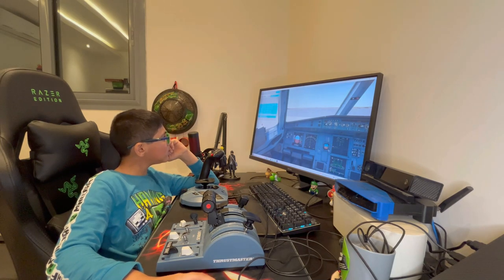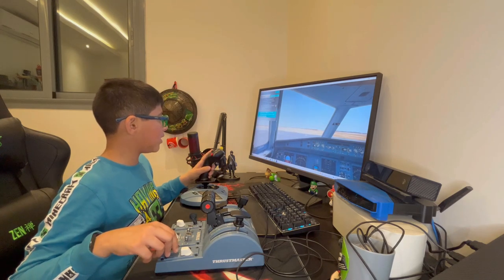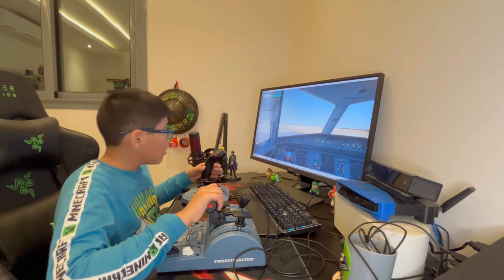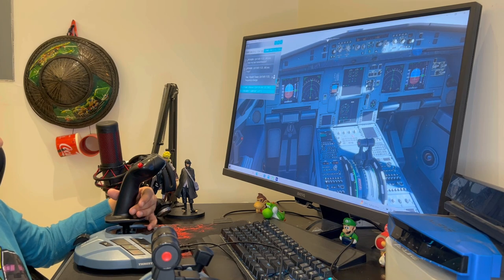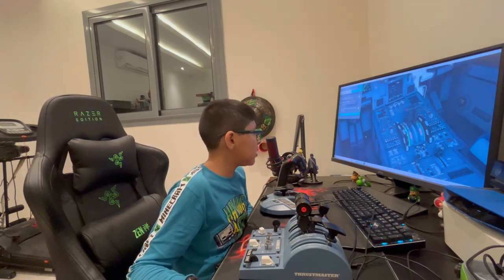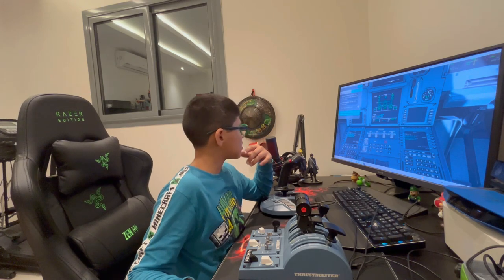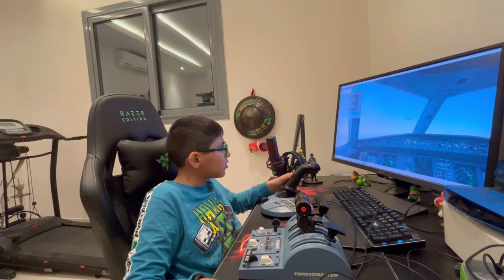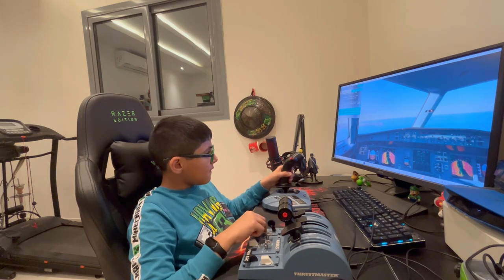Cockpit Adventures - Flying Riyadh to Doha with Qatar Airways in Microsoft Flight Simulator and TCA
Epic Flight Across the Gulf with Captain Mohamed - Riyadh to Doha Microsoft Flight Simulator Gameplay

Buckle up for an exhilarating flight adventure as legendary pilot Captain Mohamed takes the controls from Riyadh, Saudi Arabia to Doha, Qatar. Using the immersive TCA Thrustmaster CAPTAIN PACK, experience every switch, gauge and control like a real commercial pilot as you command the virtual Qatar Airways Airbus through take-off, cruise and landing.

Gaze out the cockpit windows at the stunning aerial views stretching across the Arabian Gulf. Trace the coastlines of eastern Saudi Arabia and the Qatar peninsula as colorful cities and sandy beaches whiz by thousands of feet below. Test your mettle handling real-world air traffic and weather conditions with Captain Mohamed guiding your way.

Whether you dream of soaring through the skies or simply love exploring new destinations, this virtual journey aboard the national carrier of Qatar brings the magic of international air travel to your screen. With Captain Mohamed at the helm, prepare for smooth sailing and breathtaking panoramas on approach to Hamad International Airport.

Don't just watch the scenery unfold - feel every moment of this epic cross-Gulf flight unfold. Join Captain Mohamed for an unforgettable Microsoft Flight Simulator adventure you won't experience anywhere else. Buckle up for take-off!

Let me know if you'd like me to modify or expand the description in any way. I'm happy to fine tune it to perfectly capture your riveting Qatar Airlines gameplay video.

Unforgettable Qatar Airlines Trip with Captain Mohamed | Microsoft Flight Simulator Gameplay

Take an incredible virtual journey from Riyadh to Qatar with Captain Mohamed in this Microsoft Flight Simulator gameplay video! Fly authentic routes with Qatar Airlines using the high-fidelity TCA Thrustmaster CAPTAIN PACK Airbus controls. Experience stunning visuals of the landscapes below as you master take-offs, landings, and more with Captain Mohamed at the helm. Whether you're an aviation enthusiast or simply love to explore new places, this virtual trip aboard Qatar Airlines is one you won't want to miss. Join Captain Mohamed for an unforgettable flight you'll remember for years to come!